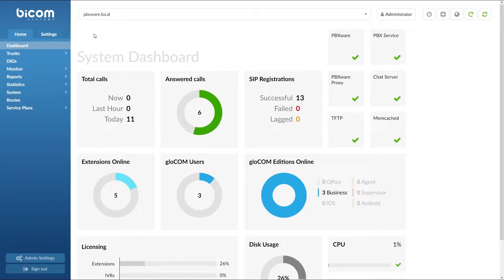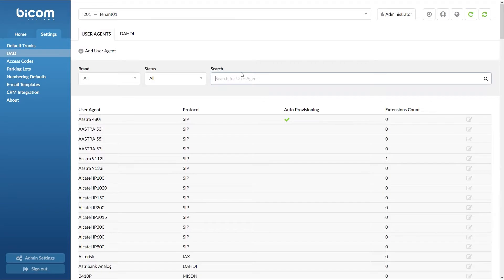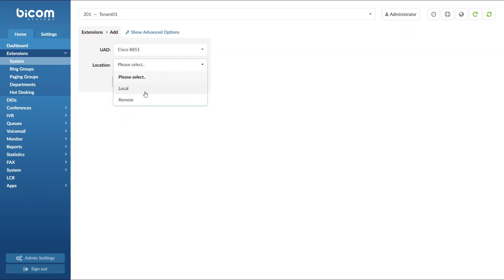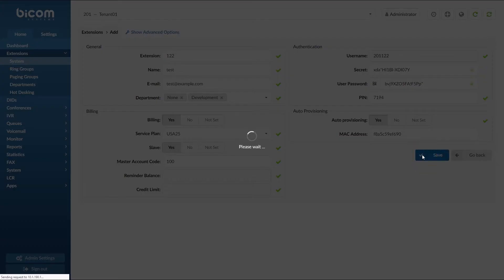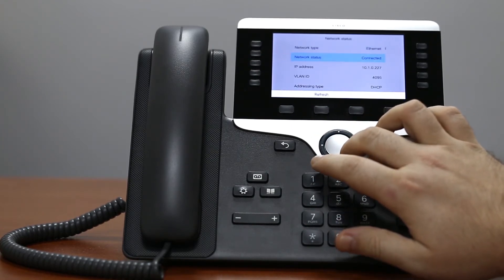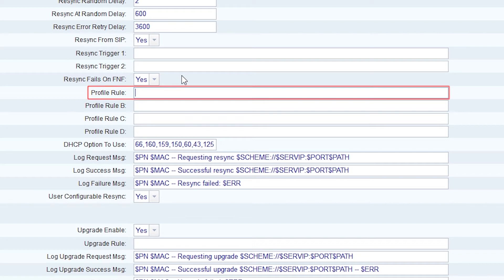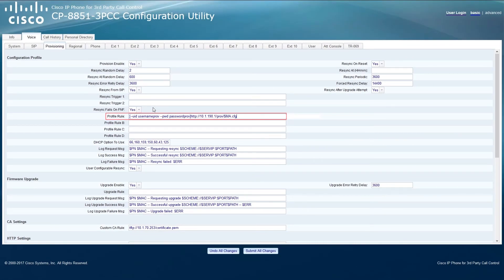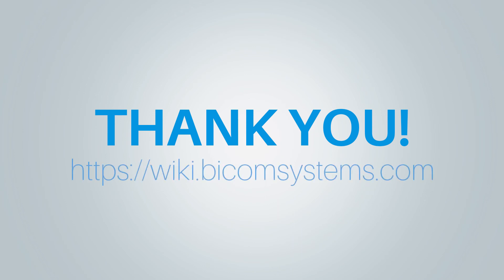Auto Provisioning Cisco SPA - PBXware 5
Video tutorial explaining Auto Provisioning setup for Cisco SPA Phone on PBXware 4.